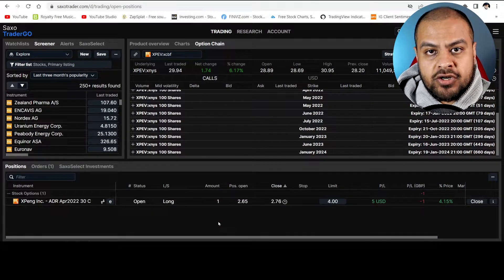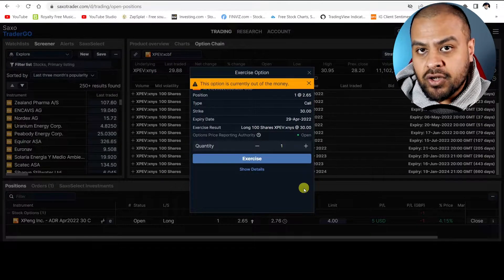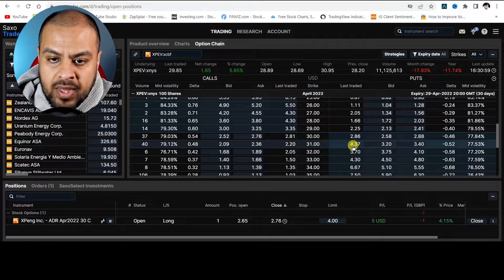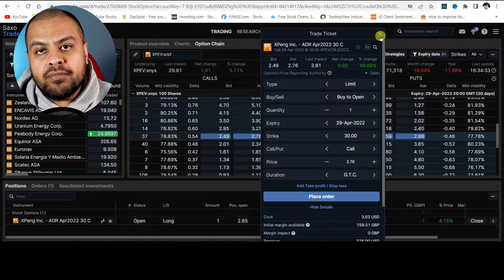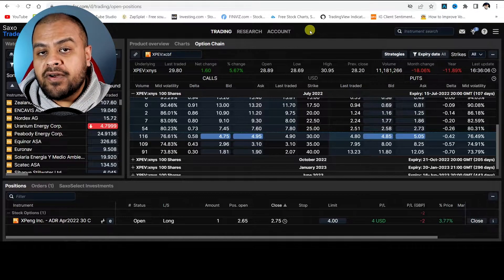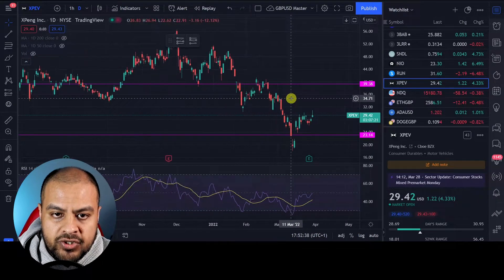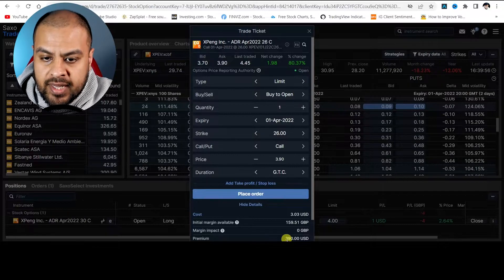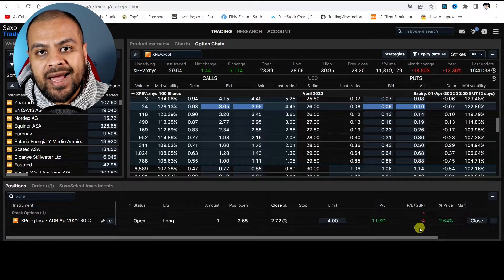How to Trade Options Trading with Saxo bank - Beginners Guide Part 2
This is a live options trade I have with Saxo Bank. I go through and explain my XPEV Options Trade